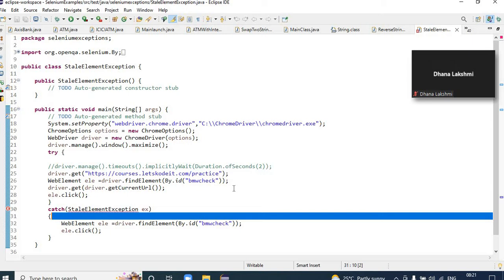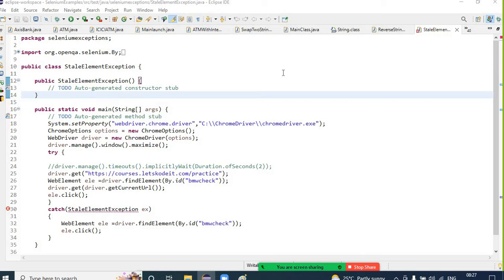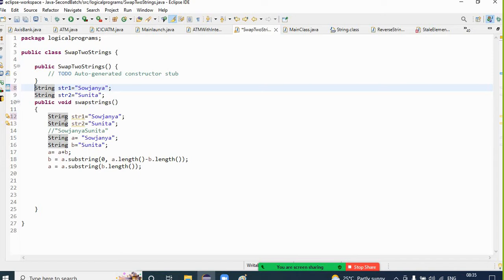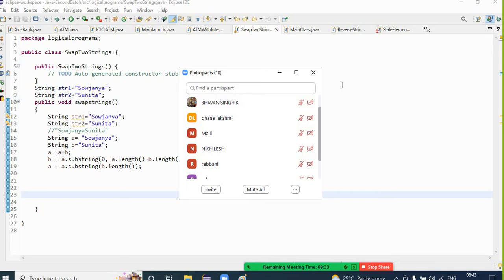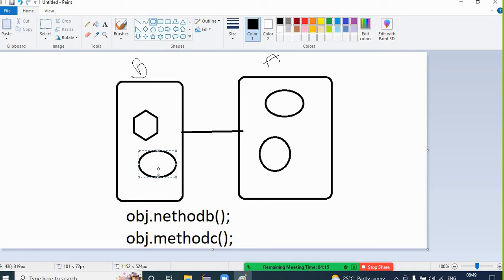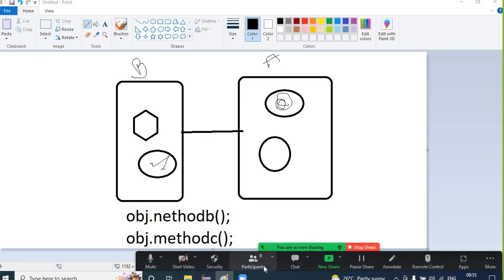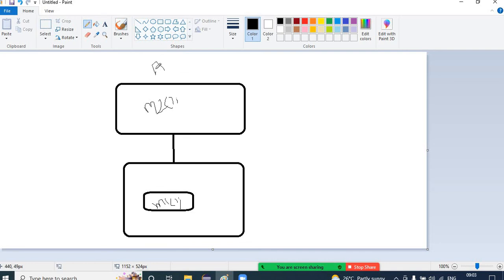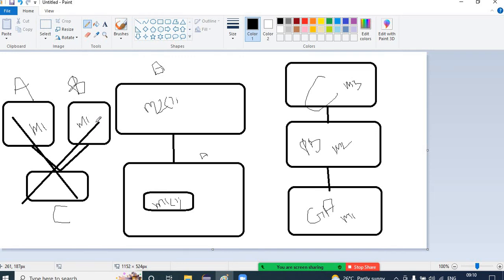OOPs principles in Java | Inheritance | Encapsulation | Abstraction | Polymorphism